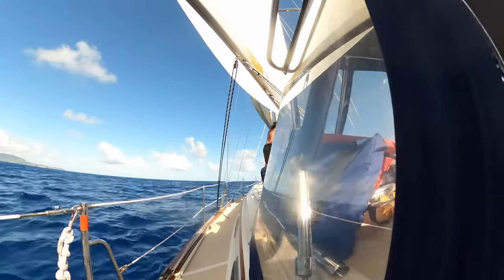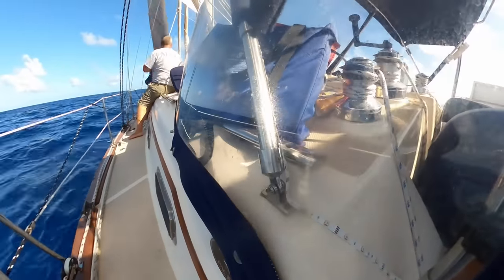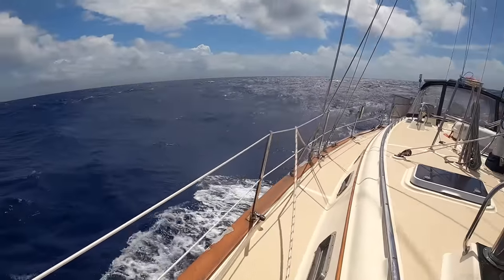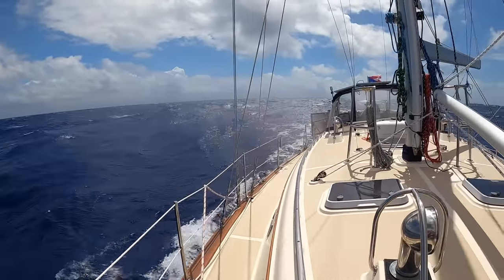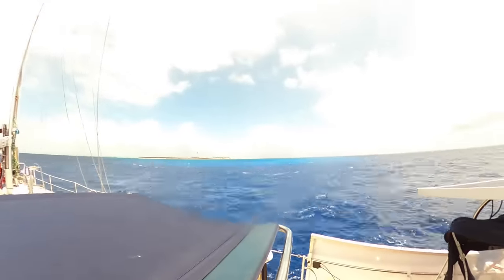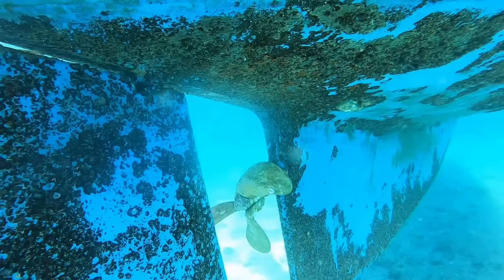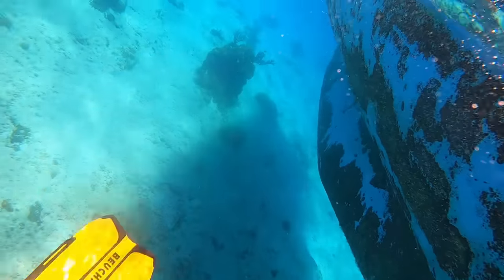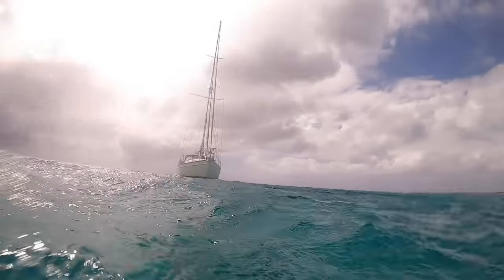Puerto Rico to Florida Ocean Passage part 2 Island Packet 420 Sailing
In this video we get to the halfway point and stop for a break anchored off the Crooked Islands.